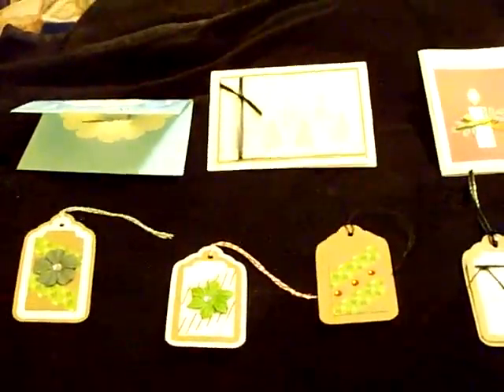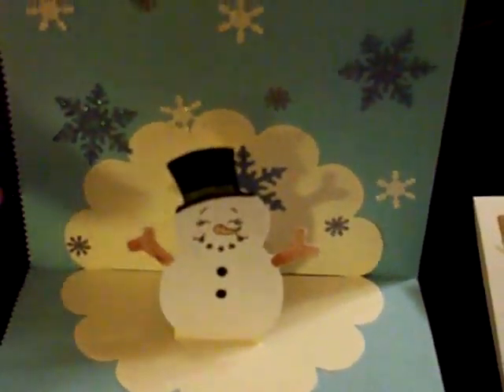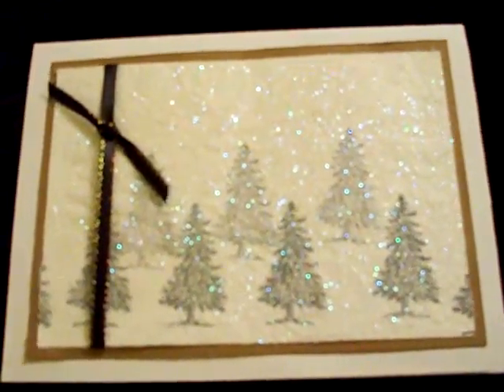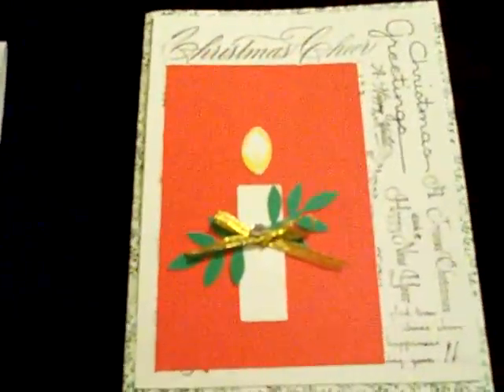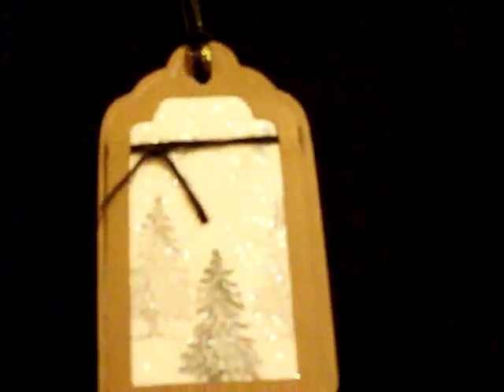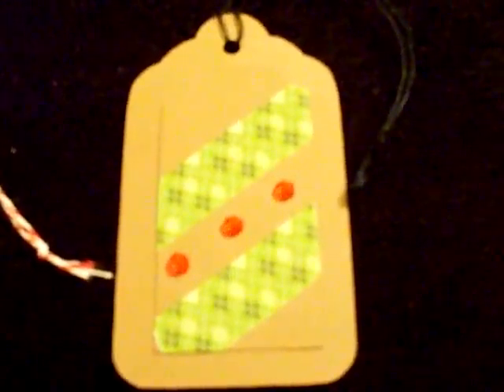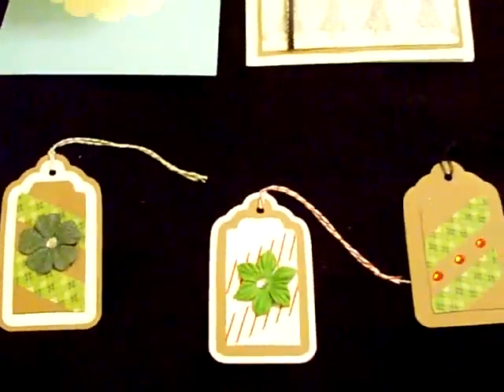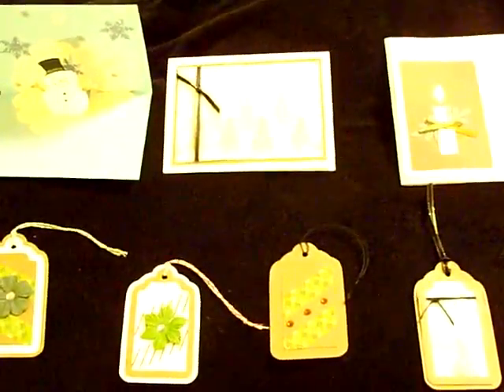Christmas fun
Trying out some new techniques.
I've never used washi tape before so I tried it out on some holiday gift tags.
I also tried the used dryer sheet technique with fine glitter and spray adhesive. I love the look of that technique, but I do find it a little messy and sticky.  I hope you enjoy this short video of the things I've put together today.